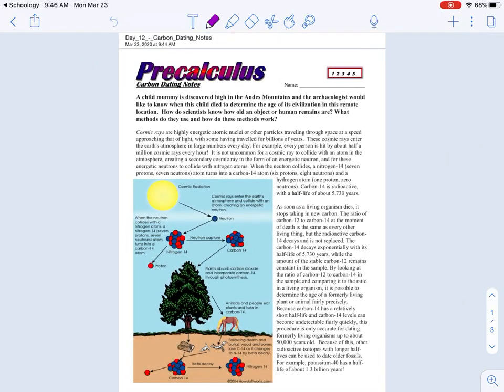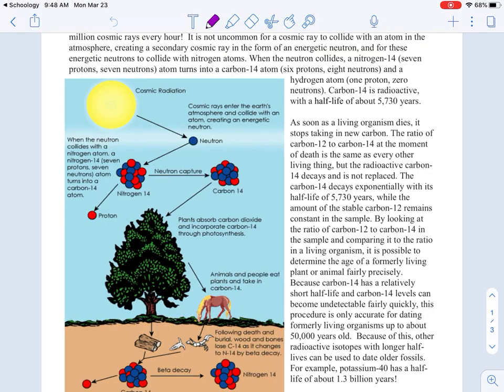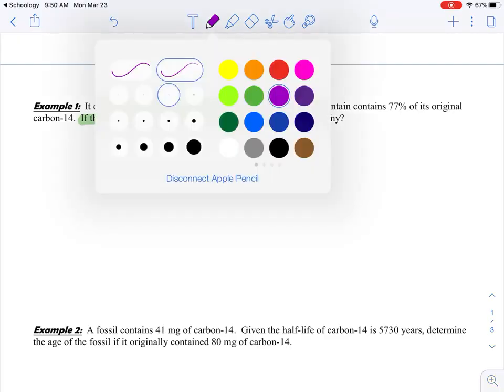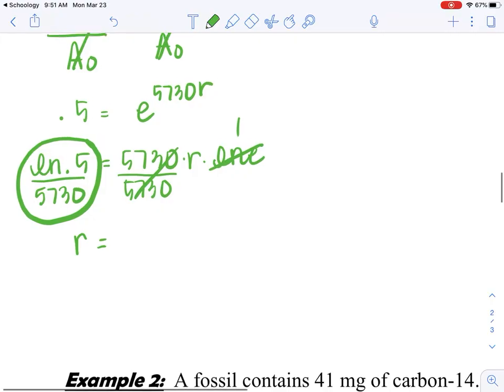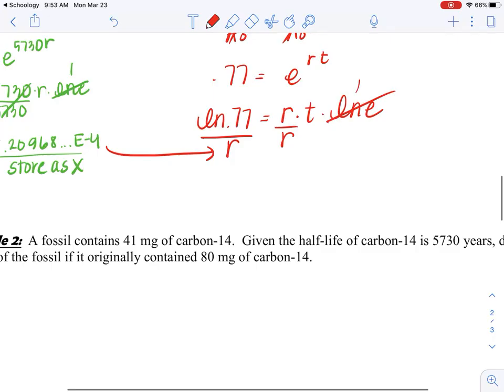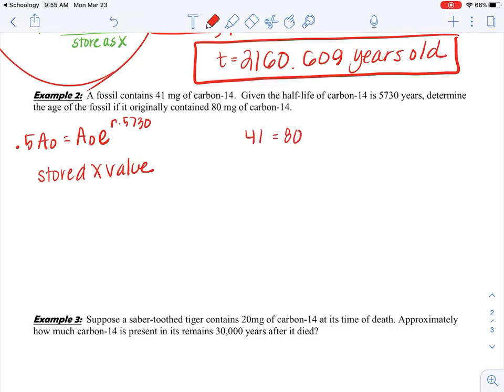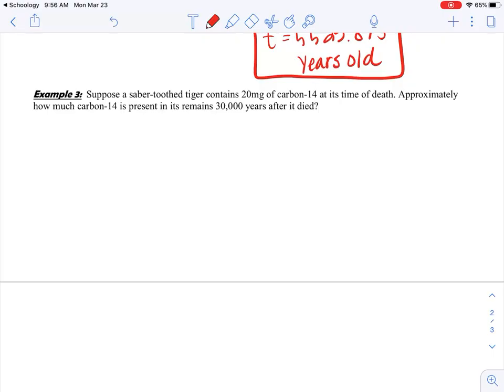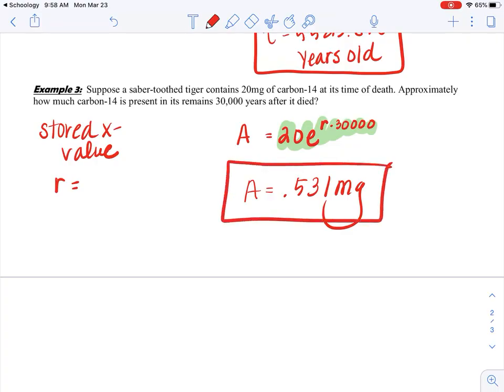Radioactive Growth and Decay Models and Carbon Dating Part 2